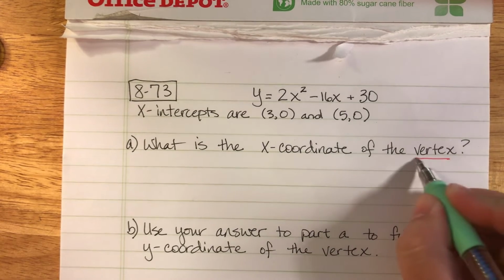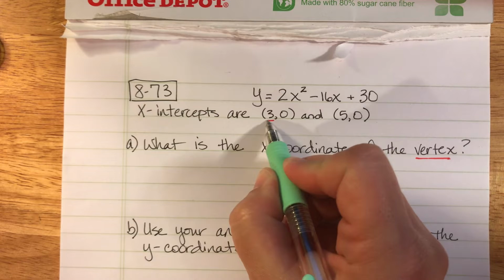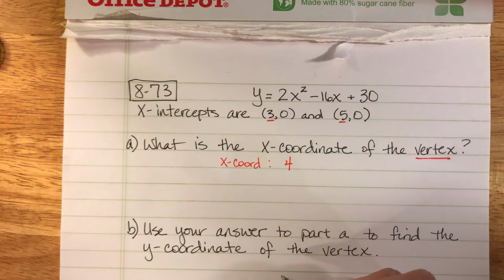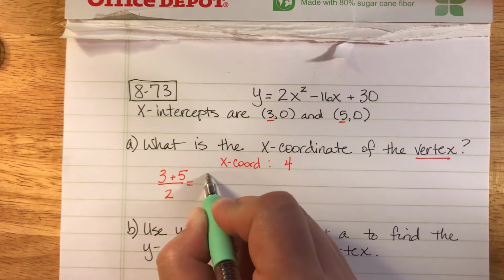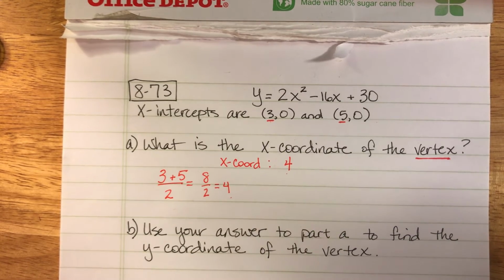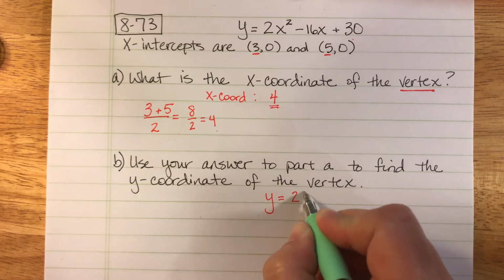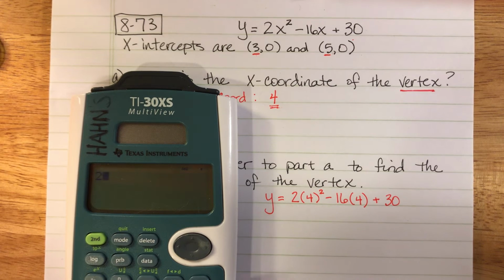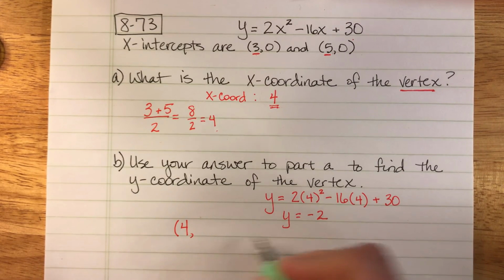Algebra 8.2.2 - 8-73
CPM Core Connections Algebra
Chapter 8
Lesson 8.2.2
Homework problem 8-73